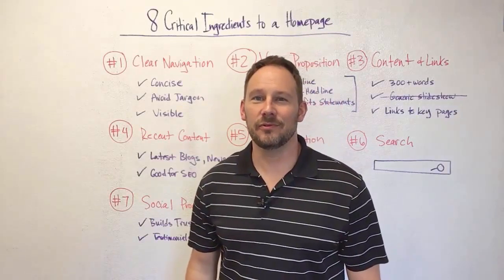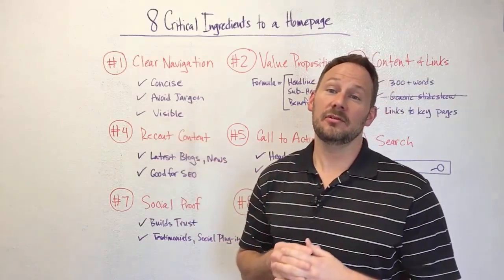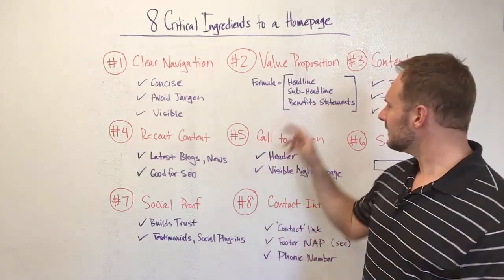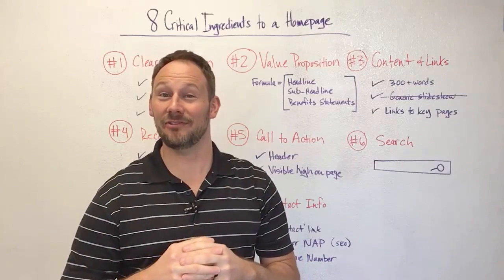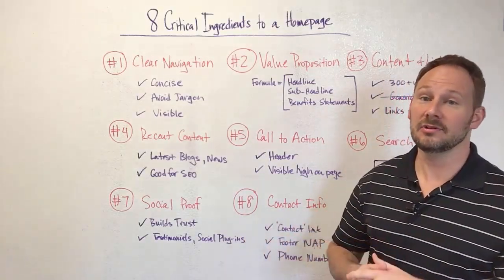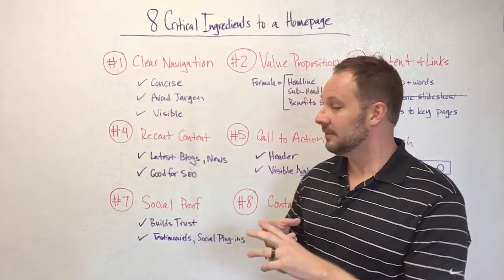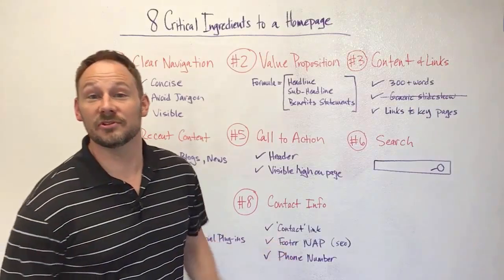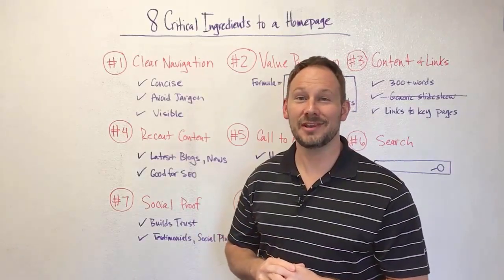Website Homepage Design - 8 Critical Ingredients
Your website's homepage design should be deliberate about its architecture, copy, conversion strategy and SEO choices — regardless of company type, industry or offering.

Here are the 8 critical ingredients you'll want to include in your homepage:

1 – Clear Navigation
Is it concise? Avoid Jargon? Visible?

2 – Value Proposition, Positioning Statement
Your homepage can follow a formula of a Headline, Sub-headline, and 3 benefits statements.

3 – Content & Links for Search Engine Indexing, Ranking
Your homepage design should account for 300+ words of content. Avoid a generic slideshow. Links to key pages are critical.

4 – Recent Content
Don't just put a "Read Our Blog" on your homepage, pull in a headline, snippet and image from your latest few blogs to show your website is being updated regularly.

5 – Most Wanted Call to Action
Is it in the header? Is your homepage hiding your call to action? Ensure it's easy to find so you're clearly telling the visitor what you'd like them to do.

6 – Search
If you're a product-based company, putting a search bar on your homepage is critical. This will appeal to active searchers looking for something very specific.

7 – Social Proof for Credibility
Builds trust. Add testimonials, reviews, social plugins. Don't ever fake these, people can sniff them out and it'll cause damage.

Maybe a "Contact" link in your header. Add to your Footer to help with NAP (Name Address Phone Number) which is great for local SEO. Don't make this difficult to find!

Don't throw anything and everything on your homepage design. Avoid paralysis through analysis. Stick with these 8 ingredients and your homepage will be better than most websites out there today.